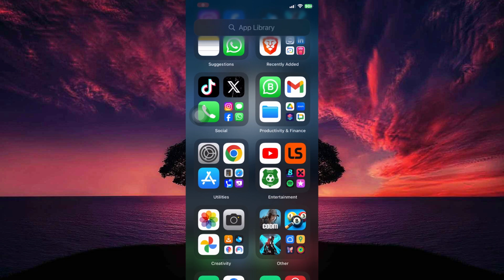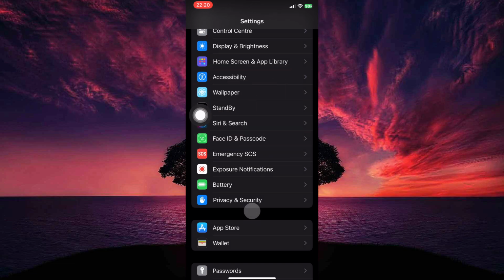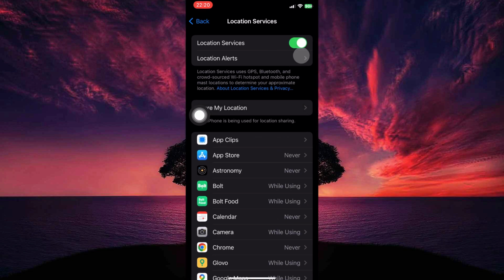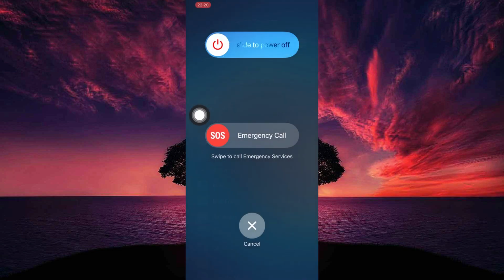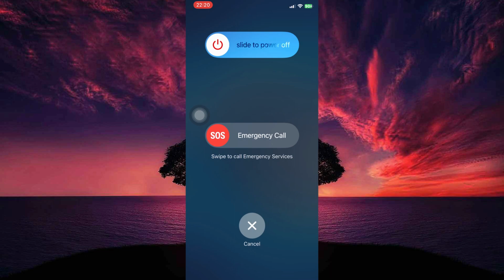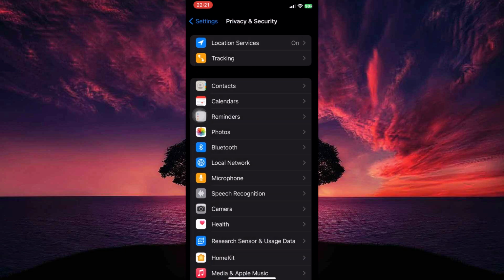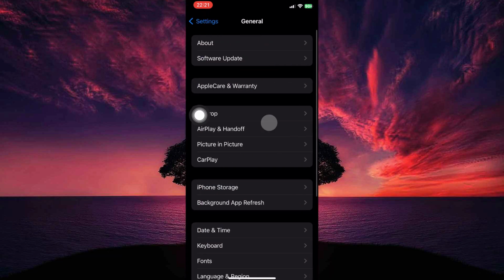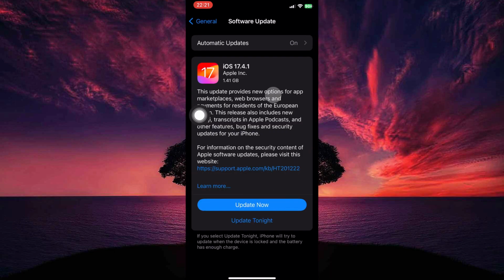How To Fix Location GPS Not Working on iPhone or iPad (2025) - Quick Fix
How To Fix Location GPS Not Working on iPhone or iPad - Quick Fix

Can’t get accurate GPS or Location Services on your iPhone or iPad, leaving Maps and location-based apps unusable?This video shows you step-by-step how to troubleshoot and fix Location/GPS not working on iPhone and iPad.

🔹 fix “Location Services Disabled” error on iPhone (iOS 17)
🔹 troubleshoot GPS drift in Apple Maps on iPad (iOS 16)
🔹 enable Precise Location for Google Maps on iPhone
🔹 reset Location & Privacy settings on iPhone 12 and iPad Pro
🔹 calibrate compass in Maps app on iPad (iOS 15+)
🔹 resolve “No GPS Signal” error in Find My on iPhone
🔹 fix Snapchat showing wrong location on iPhone and iPad

Applies to: Apple Maps, Google Maps, Find My, Snapchat on iPhone & iPad (iOS 15, iOS 16 & iOS 17).